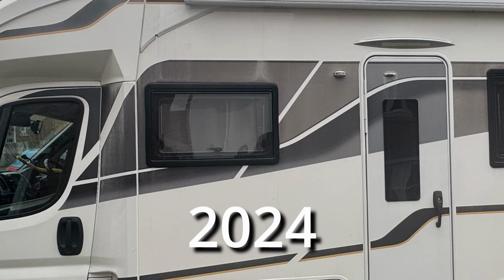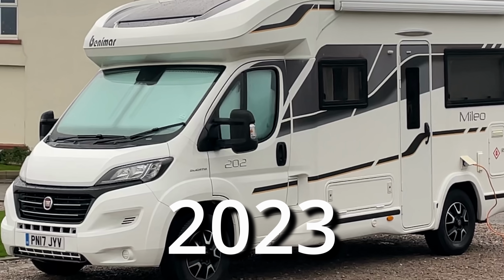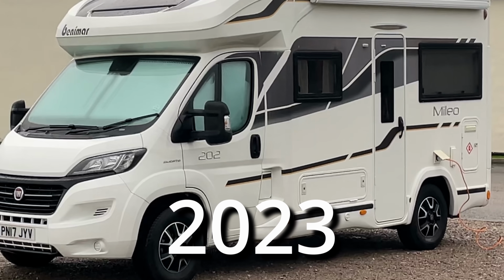The ONE Thing We Absolutely HATE About Our Motorhome!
We've had our motorhome for one year now and we love it but there is one thing that we really hate about it.